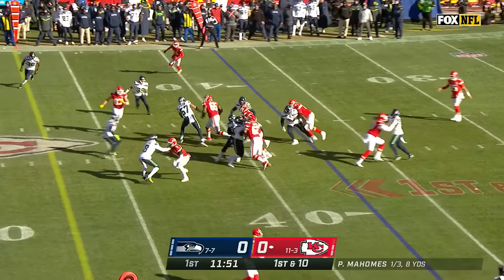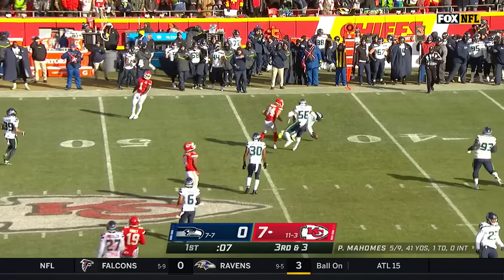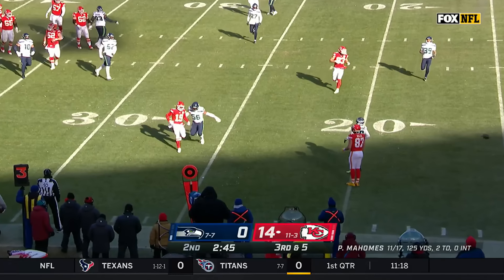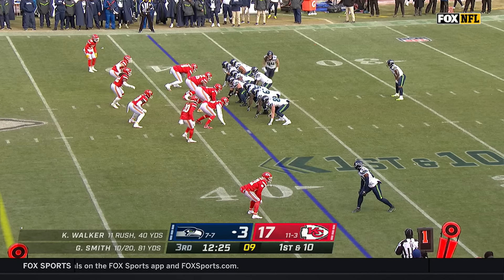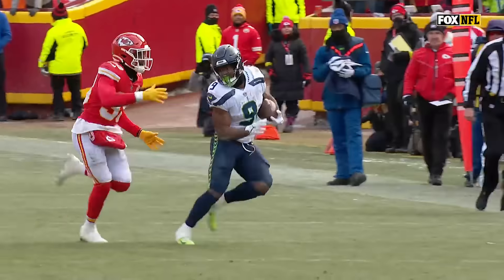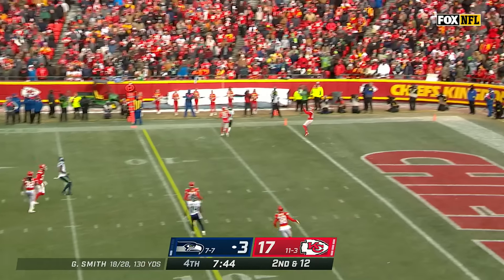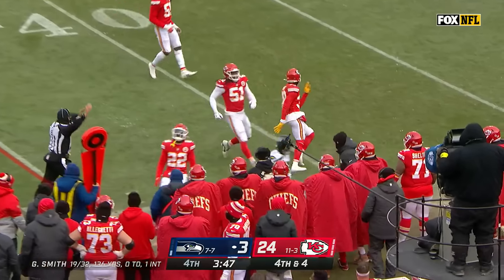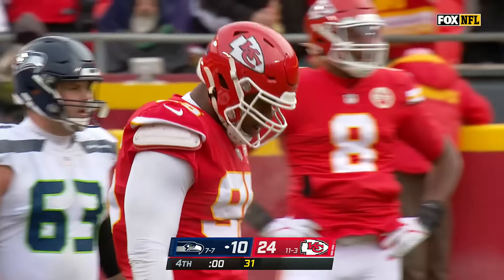Seattle Seahawks vs. Kansas City Chiefs | 2022 Week 16 Game Highlights